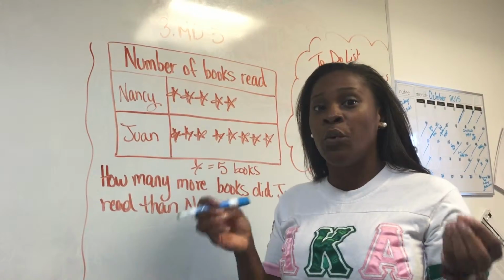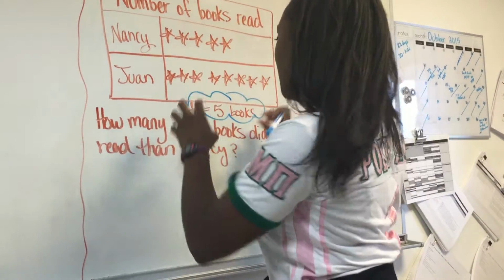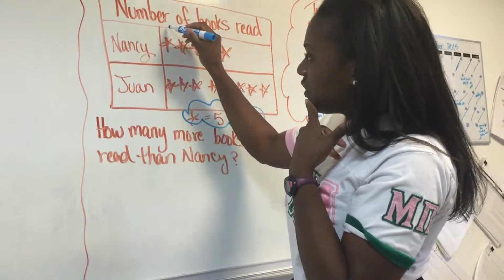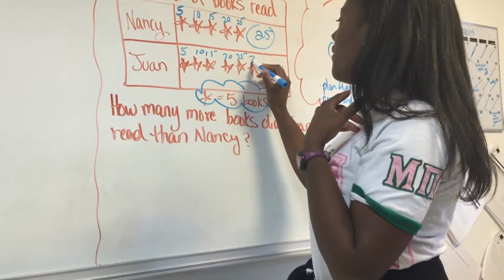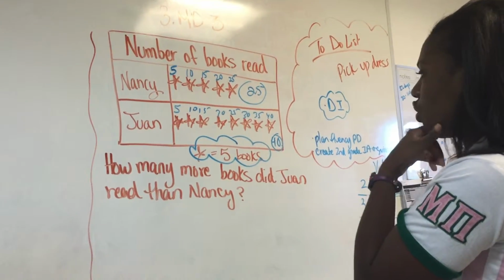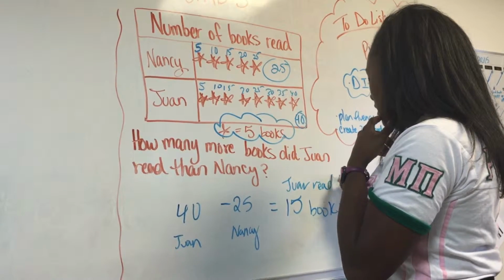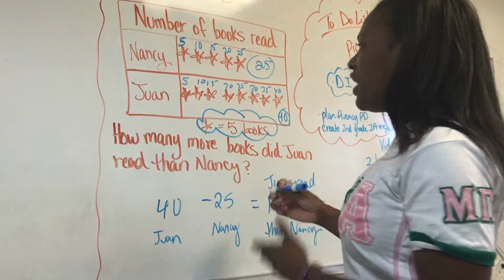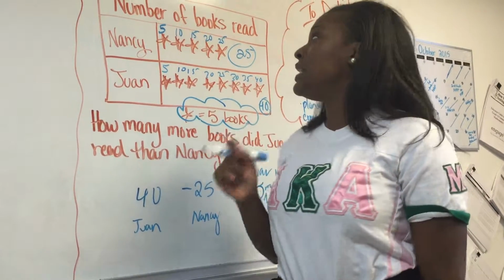3 MD 3 bar graphs and keys